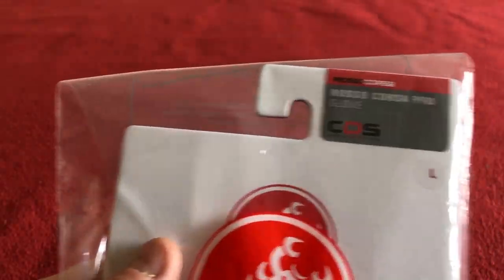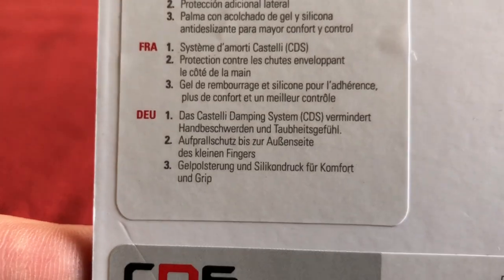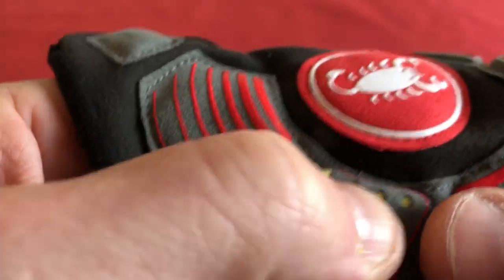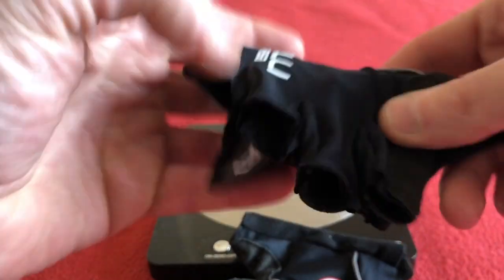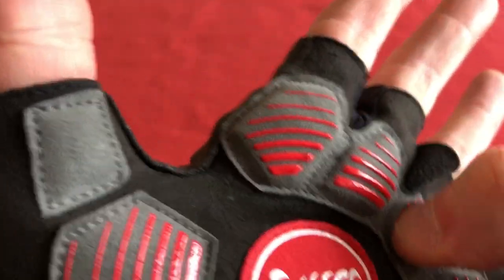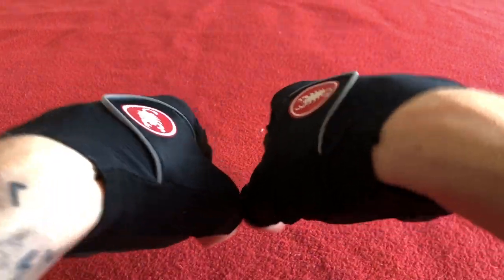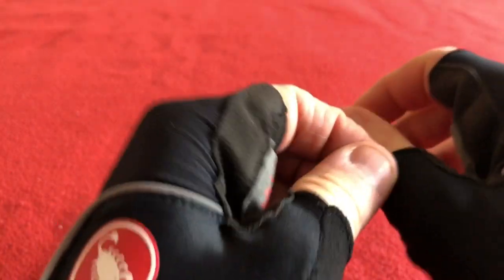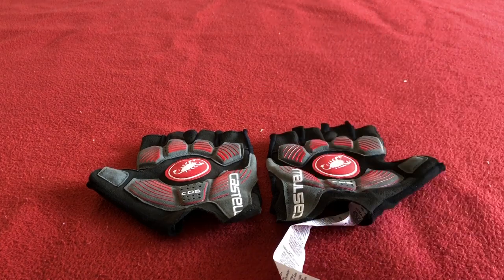Castelli Rosso Corsa Pro Glove Unboxing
The hands are a key contact point with your bike and so it very much pays to invest in the best gloves possible which is where the Rosso Corsa Pro Glove come in. Using high-stretch materials the gloves give a brilliantly snug fit that feels like a second skin and with an easy-open cuff, there's no struggle to put them on or peel them off after a tough ride. With the addition of their new Castelli Damping System, you'll also enjoy protection from road vibration and the addition of silicone grip across the palm elevates grip levels for confident bike control. Lastly, should you come off then the extra crash protection that wraps around the side of the hands keeps road rash at bay.

Castelli Damping System

As cyclists, we can occasionally suffer numbness and discomfort in the hands, simply from prolonged periods of gripping the bars. The Castelli Damping System seeks to address this issue by carefully positioning a combination of cushioning foams and protection in key zones across the palm, providing damping from road vibration and increasing control and comfort.